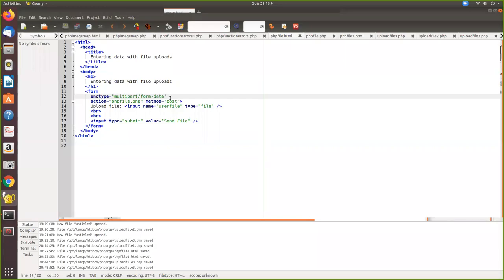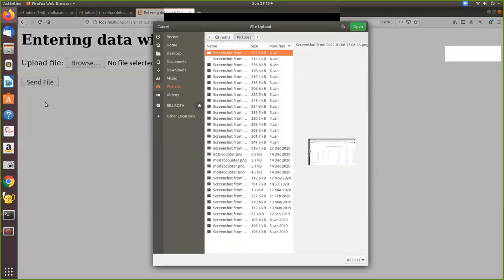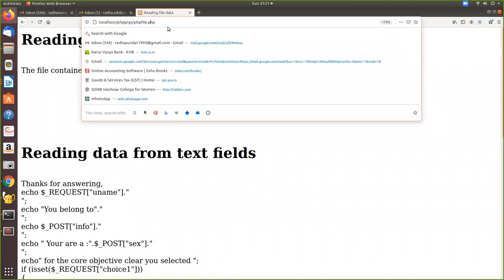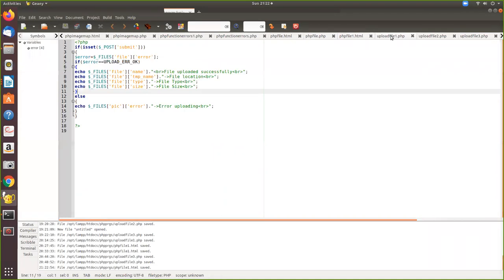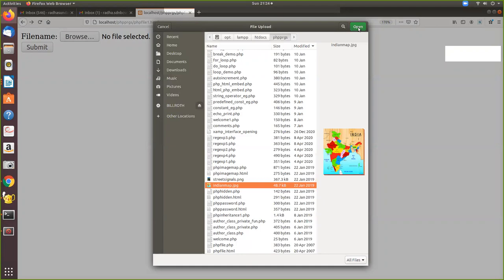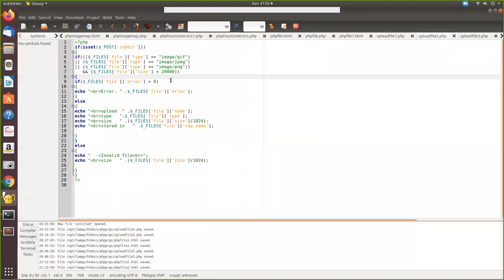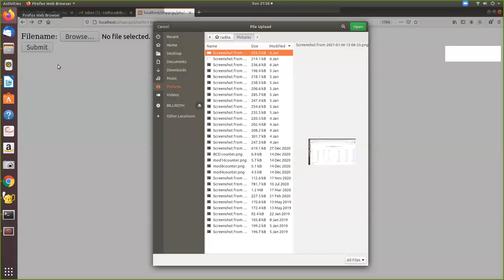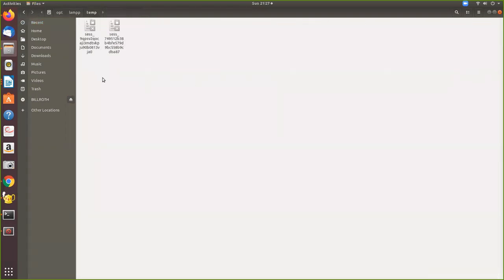file upload2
this video explains the use of file upload in php